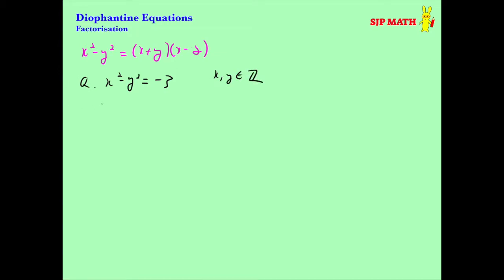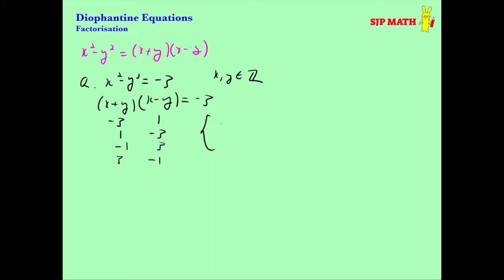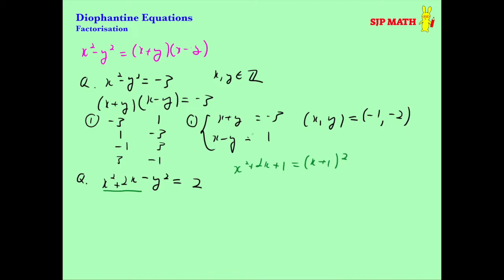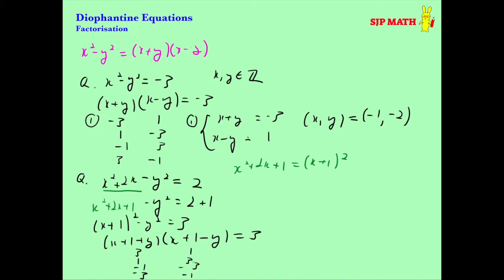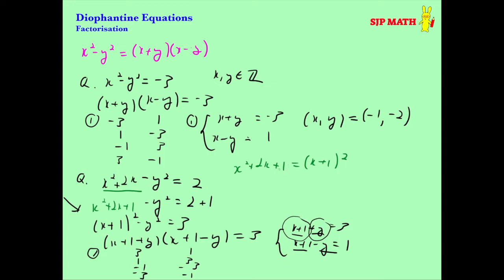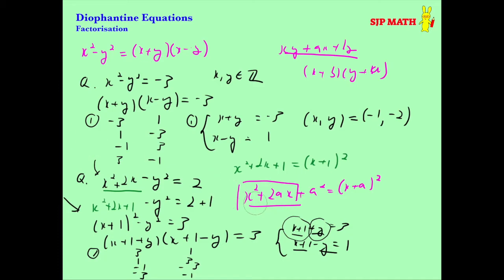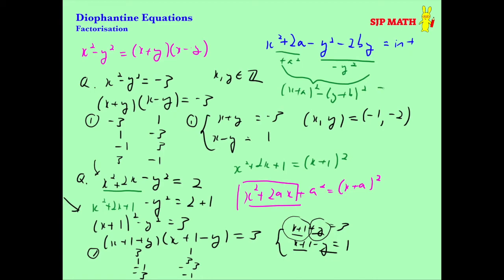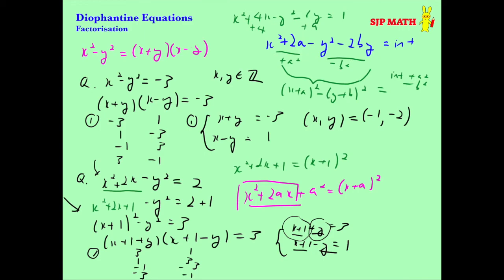Diophantine Equations - Factorisation 2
A video on using difference of two squares to solve diophantine equations.